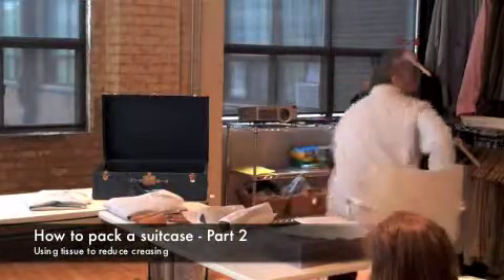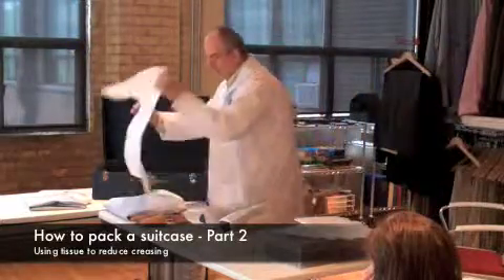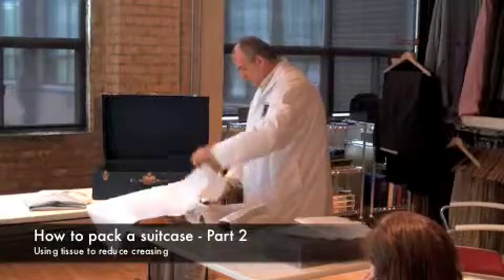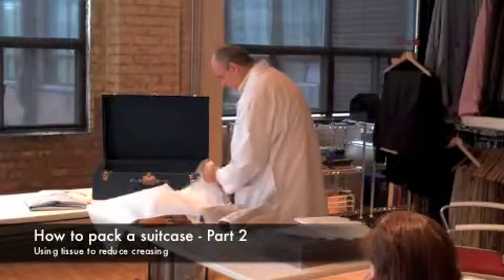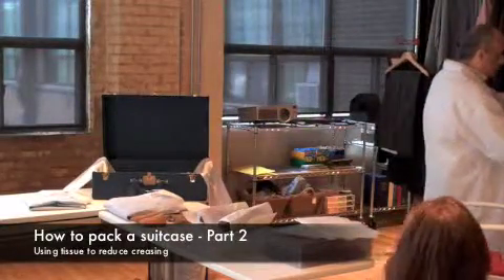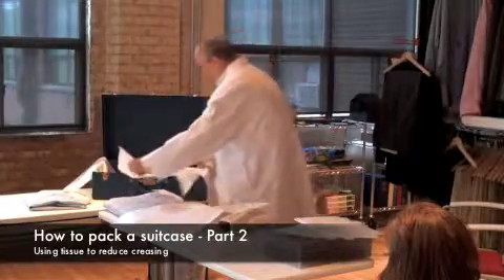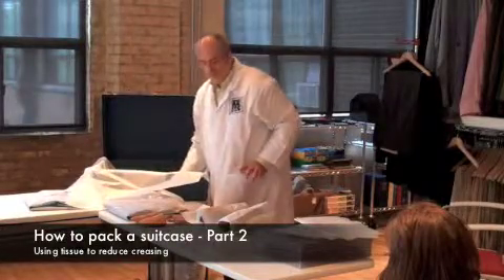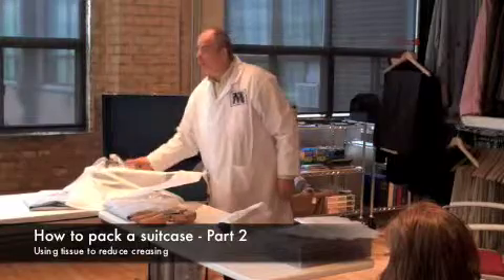Suitcase Packing Part 2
Charles demonstrates the importance of using tissue to reduce the potential for creasing of packed clothing. In this case Charles lines the suitcase with tissue before placing anything within it.